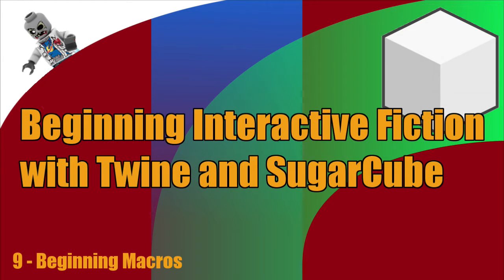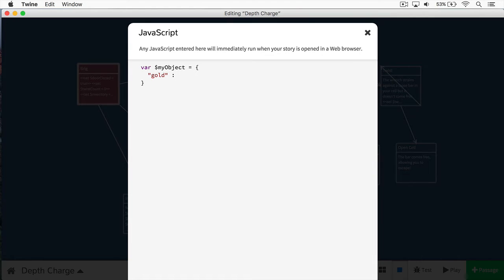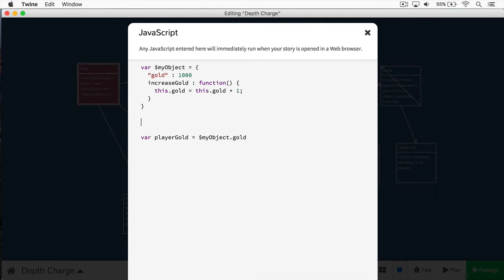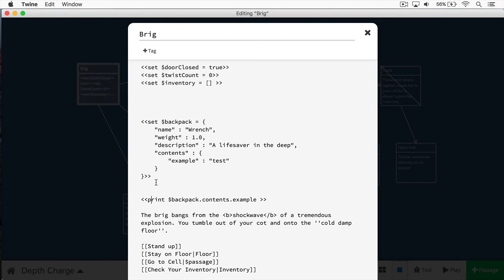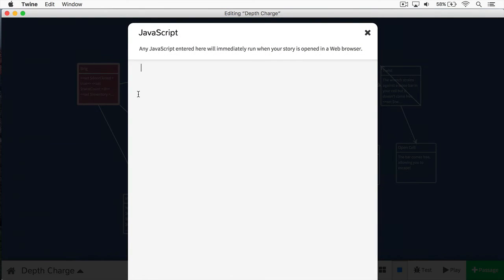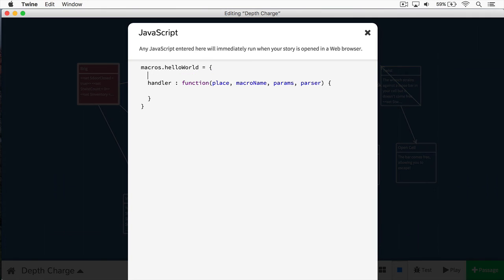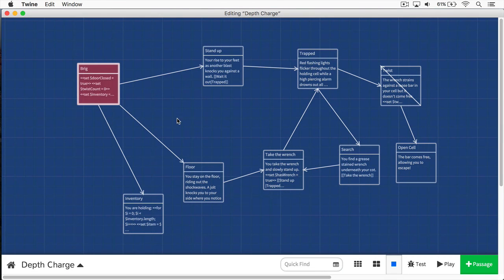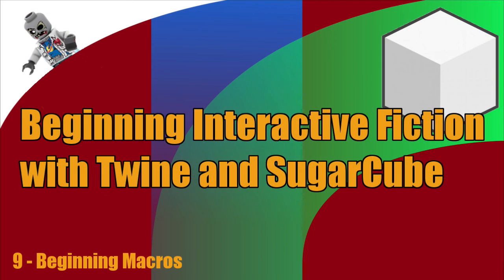Beginning Interactive Fiction with Twine and SugarCube - E9 - Beginning Macros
In this tutorial you'll learn about macros and how to create your first one.

SugarCube Markup Documentation

Sugarcube Documentation